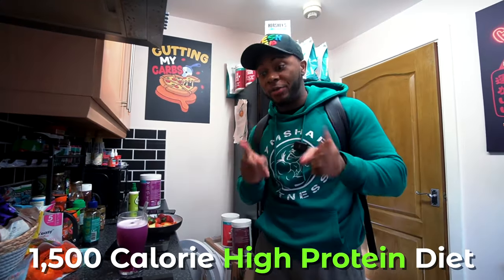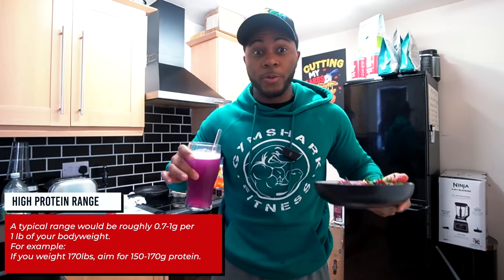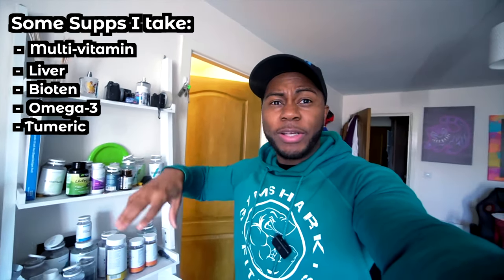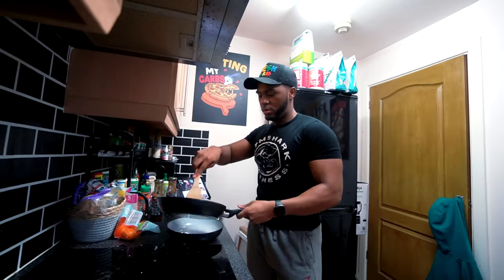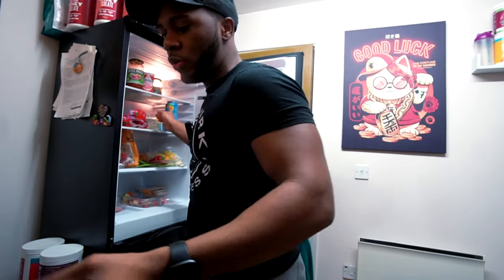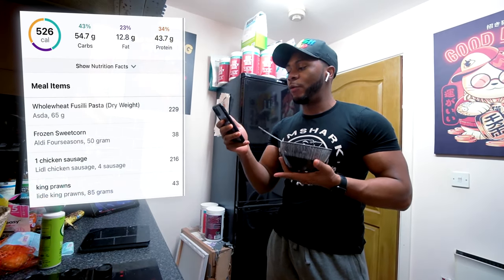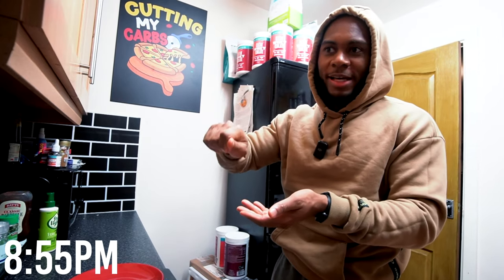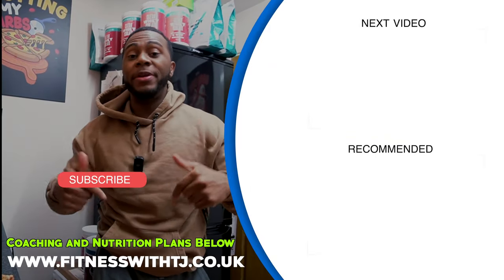Full Day of Eating 1500 Calories | 150g High Protein Diet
Low Calorie Diet eating 1500 calories. I'll be showing meal by meal how to reach 150g High Protein Diet for those of you that eat around this amount of calories. With these low calorie diets, I get asked often how to eat high protein during a deep fat loss phase so I decided to show some simple meals of what i would eat in a day to reach 150g of protein day to day while mixing up my meals so they aren't too plain (IIFYM lifestyle).

Exact Calories/Macros:
1546 calories
148g Protein
33g Fat
158g Carbs

Main Topics